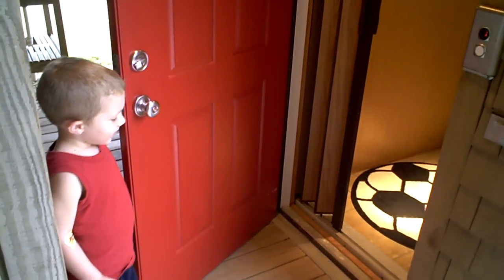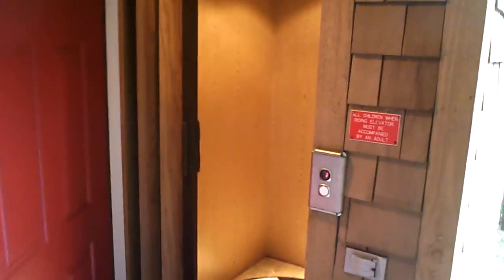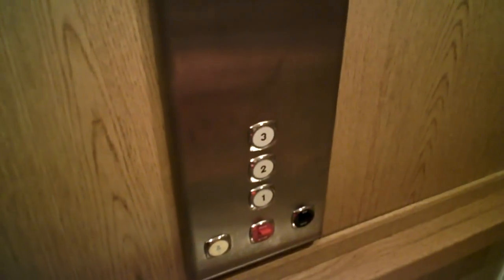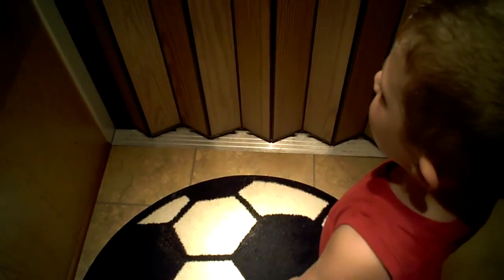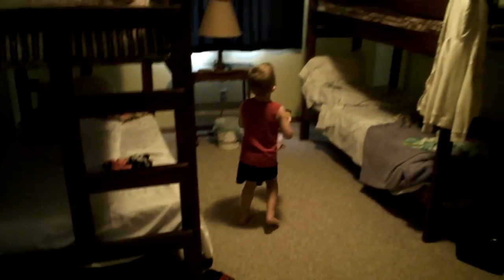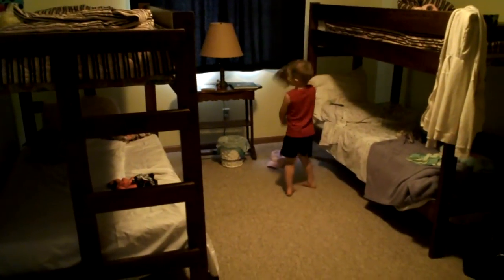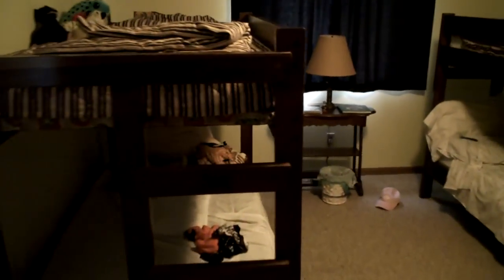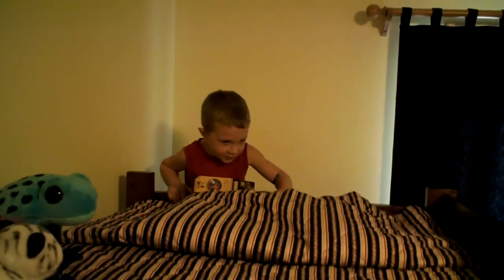OBX 2010 (Tuckaway Tour 5)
The elevator